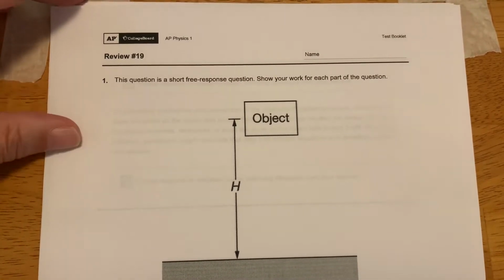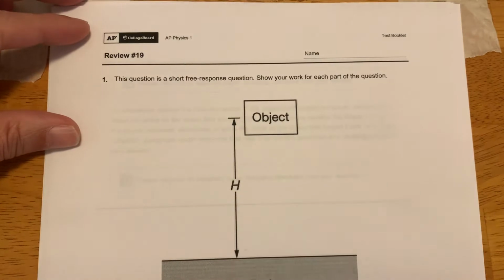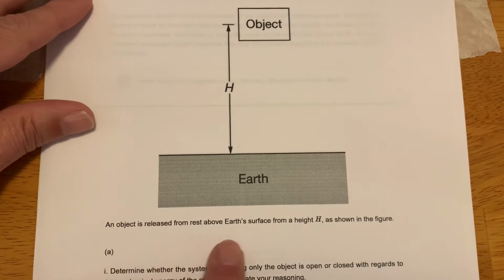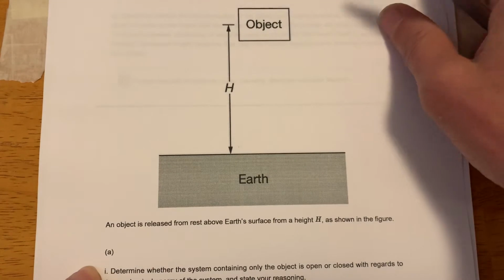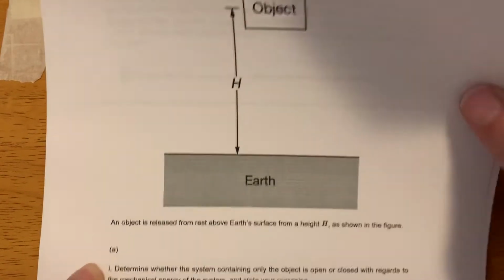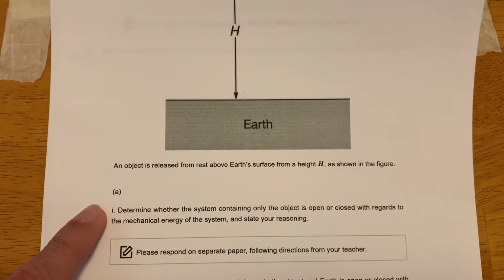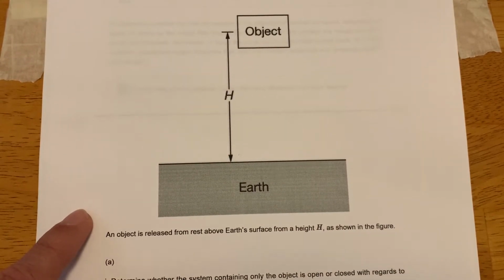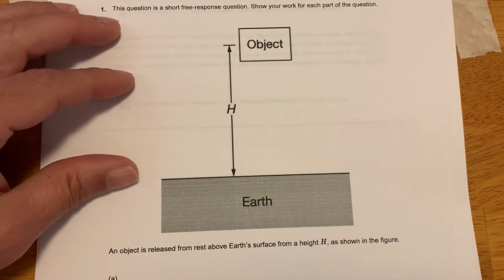Review #19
Solution to review #19